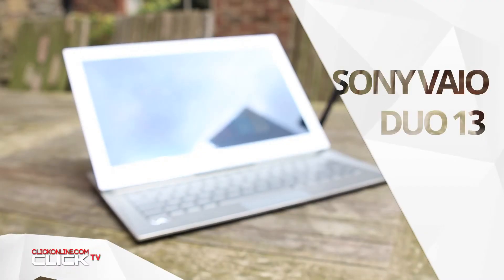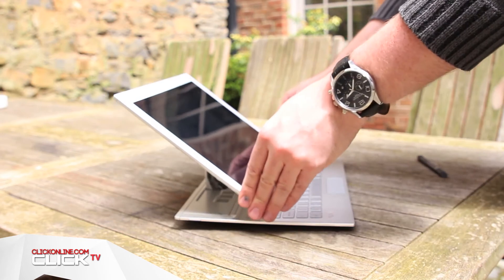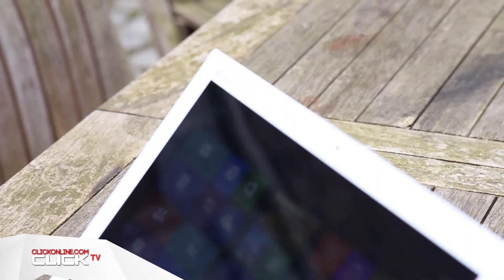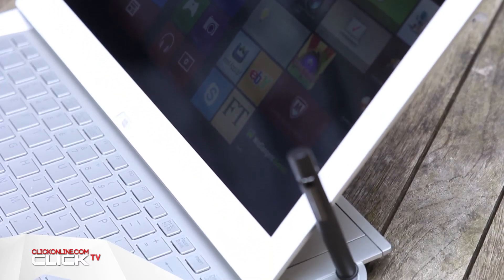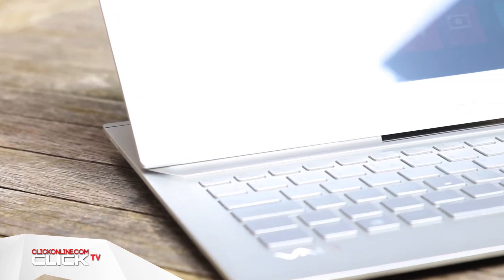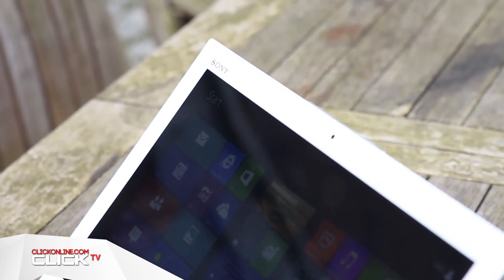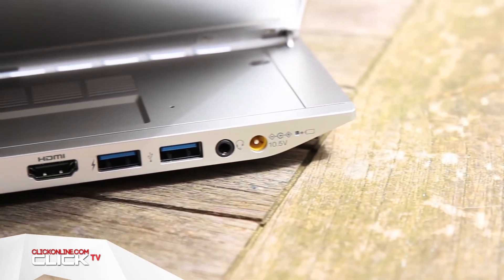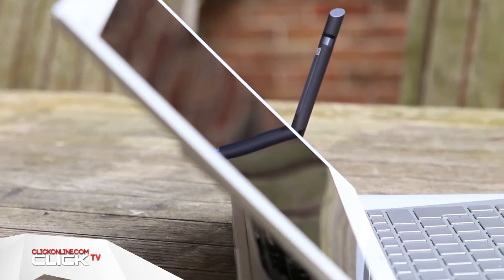Sony Vaio Duo 13 Video Review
Sony VAIO Duo 13 review: a convertible Windows 8 hybrid.
Not sure if you want a tablet or a laptop? Get both with the Sony Vaio Duo 13!
The Sony Vaio Duo 13 is a 13 inch tablet which transforms into an Ultrabook at the touch of a button. The screen slides up to reveal a full sized keyboard and touchpad, giving you all the versatility of both devices.